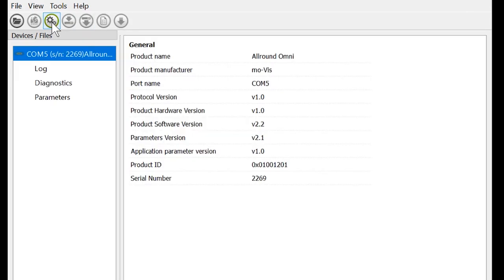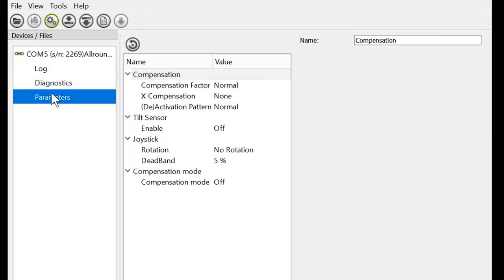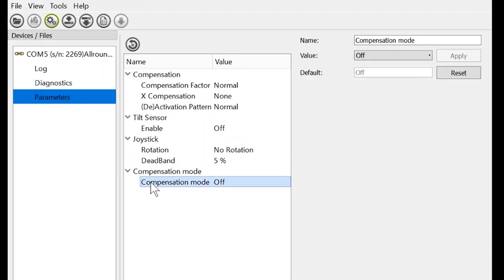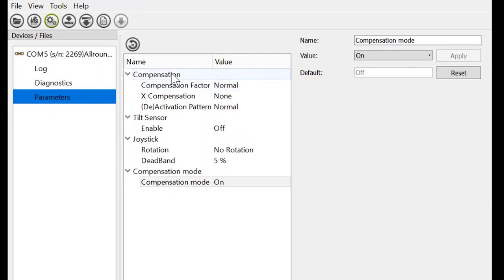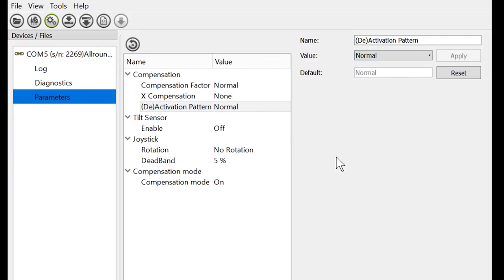Mo-Vis Road Compensation | Programming & Demonstration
A feature often overlooked within our mo-Vis Joystick Series is the easy to program Road Compensation setting.
In this video, Tav Green, (OTR/L) gives a brief explanation of what Road Compensation achieves and why it is important for the end user, programming using the mo-Vis Configurator Software, and a demonstration of the Road Compensation over rough terrain.